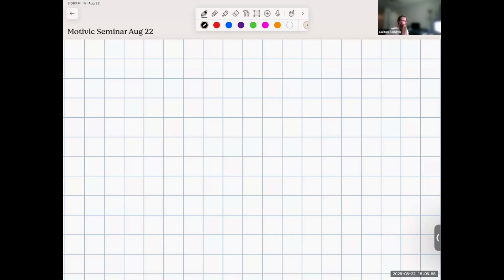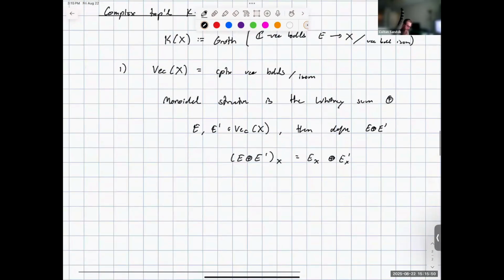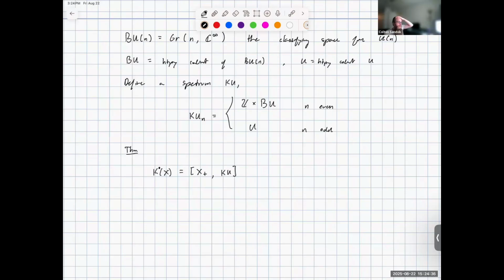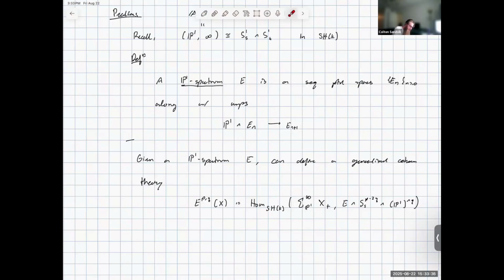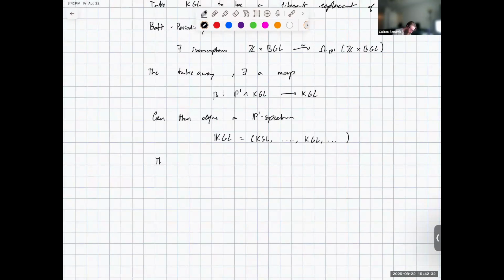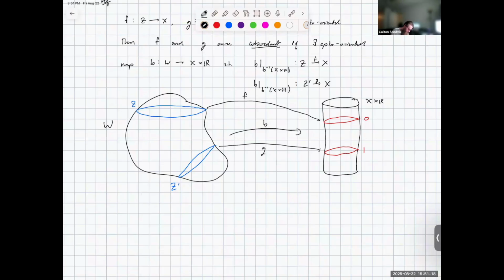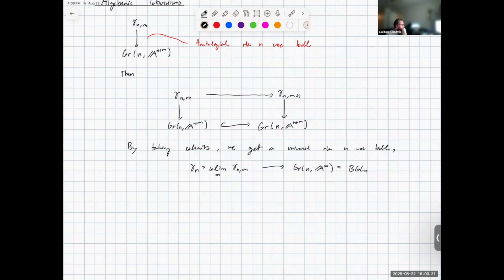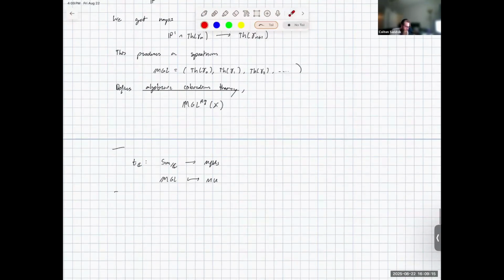Algebraic K theory and algebraic cobordism spectra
Wrapping up the Motivic Homotopy Summer seminar.